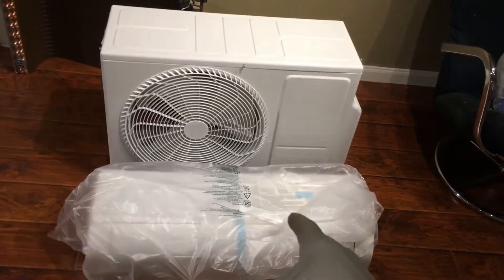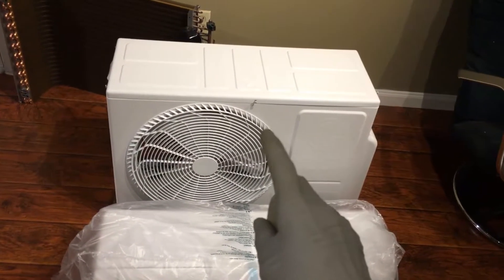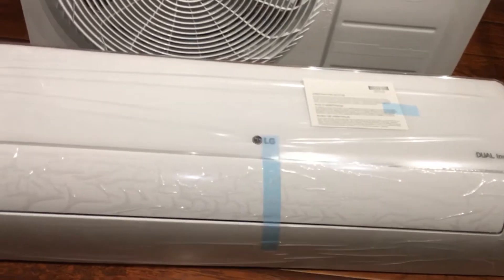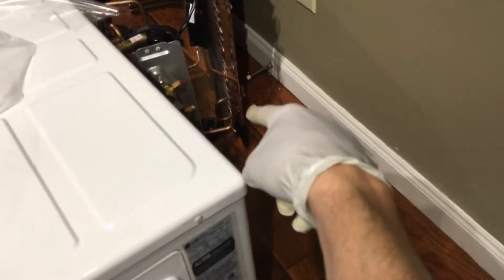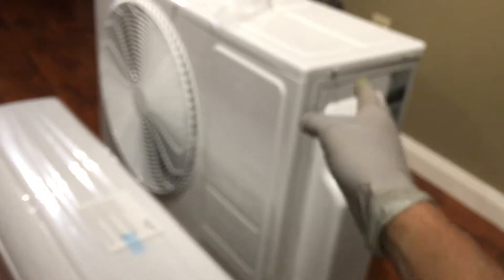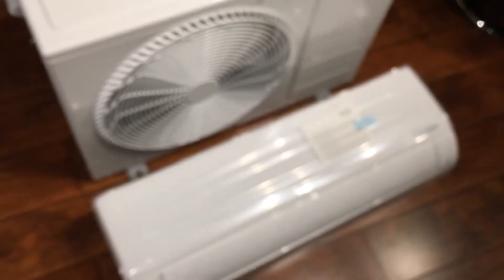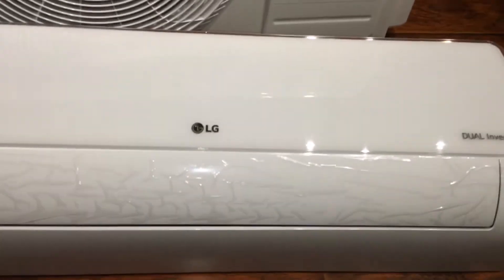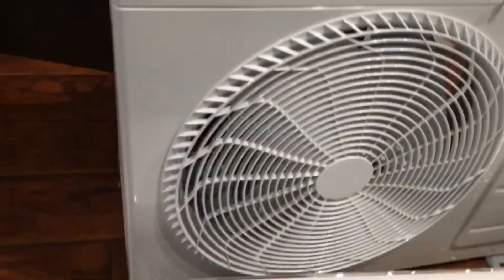LG 9000 BTU high-efficiency heat pump LSU090HSV5, indoor air handler Wall mount LSN090HSV5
LG 9000 BTU high-efficiency heat pump LSU090HSV5,

indoor air handler Wall mount LSN090HSV5

LG web link for all information for this wall mount air handler